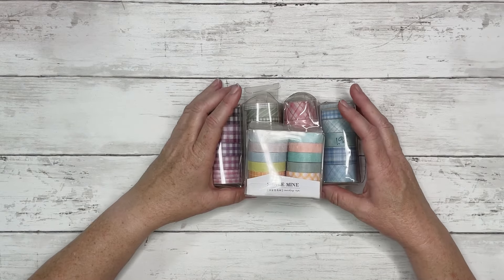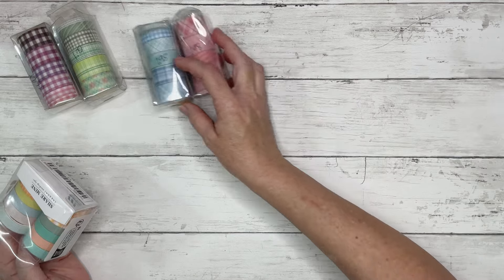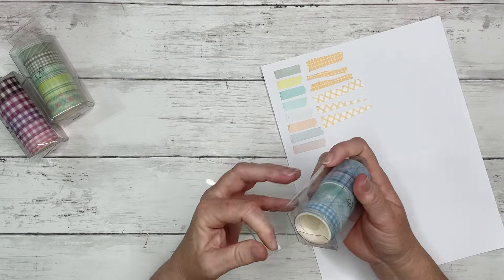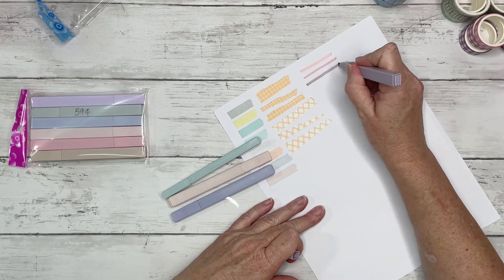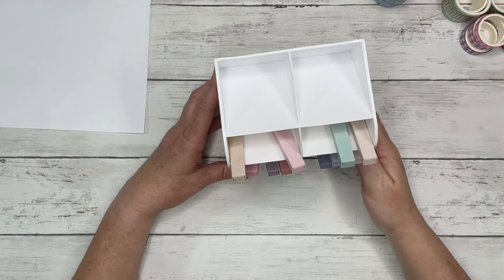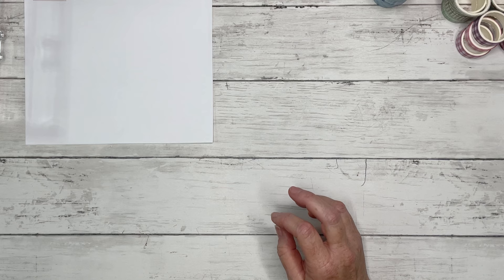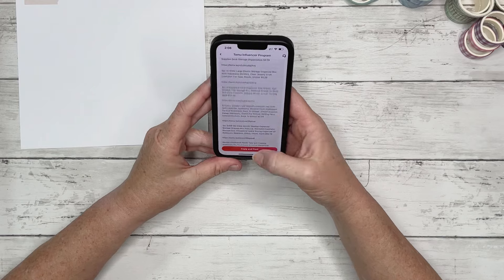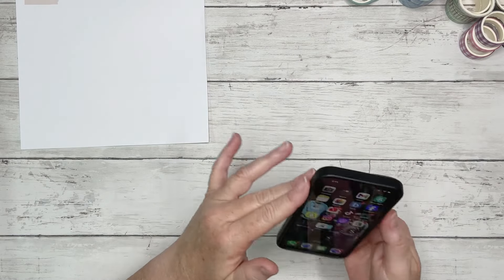Temu Haul-Office Supplies | April 2024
Hey Guys!

1pc Rectangular Transparent Storage Box With Lid, Plastic Double Buckle Storage Box, Sample Display Box, Jewelry Box, Travel Portable Storage Organizer, Makeup Organizer $2.29

1 Pc Hobbyworker 11.99cm/4.72inch Stainless Steel Black Reverse Clip Tweezers Stainless Steel Soft-Grip Tweezers Curved Fine Tip Tweezer For DIY Beaded Jewelry Tool $1.49

1pc Desktop Stationery Organizer, Transparent Pencil Holder, Desktop Storage Rack, Multi-functional Large Capacity Stationery Plastic Storage Box, School Office Supplies, Back To School Supplies Desk Storage Organization $4.79

1pc 15 Grids Large Plastic Storage Organizer Box With Adjustable Dividers, Clear Jewelry Craft Container For Tape, Beads, Sticker $5.29

1pc Transparent Desk Organizer With Drawer, Eye Shadow Tray Storage Box, Desktop Drawer To Store Skin Care Products, Makeup Brush, Acrylic Sorting Shelf $10.29

1pc 2/3/4-tier Clear Acrylic Makeup Organizer Storage Drawers Box With Lid, Stackable Cosmetic Storage Box, Household Space Saving Organizer Of Bathroom, Bedroom, Office, Home, Dorm $10.79

Korean Checkered Washi Tape Set Creative Stationery Diy Plaid Hand Account Handmade Sticker Sticker 1 Roll 0.5cm+1 Roll 1cm+2 Roll 1.5cm+2 Roll 2cm Total 6 Rolls $1.99

1pc Cabinet Door Organizer, Over The Door Organizer Storage 5 Shelf Hanging Storage Door Organizer With 10 Large Capacity Pockets, Anti Tilt Behind Door Organizer For Pantry, Nursery, Bathroom, Bedroom, Kitchen, Dorm, Camper, Black, Kitchen Supplies $21.99

1pc Home Office Computer Heightening Stand, Desk Organizer Storage Rack, Multifunctional Storage Rack, For Home School Office Desk $15.99